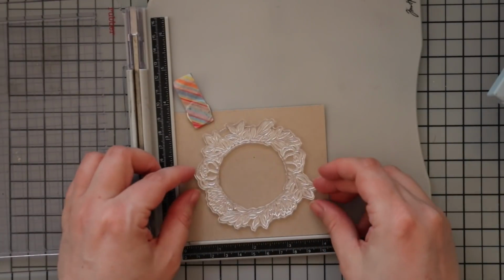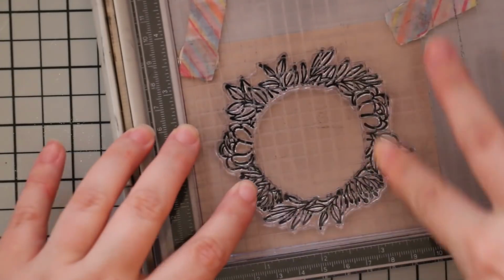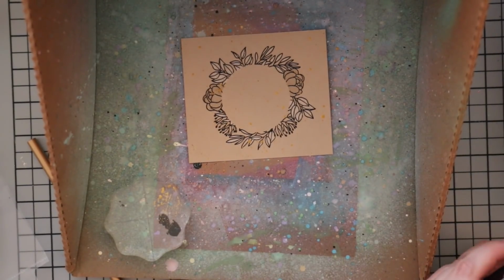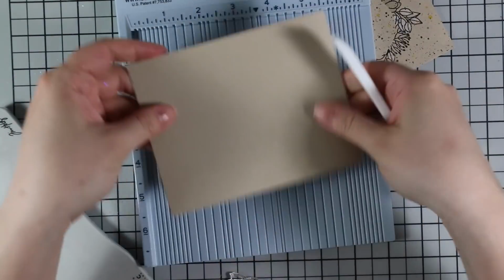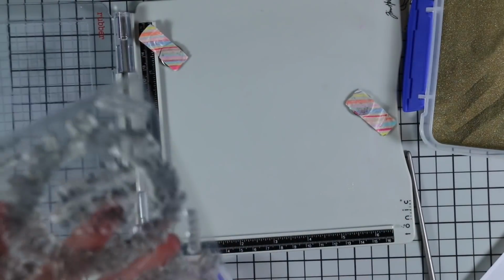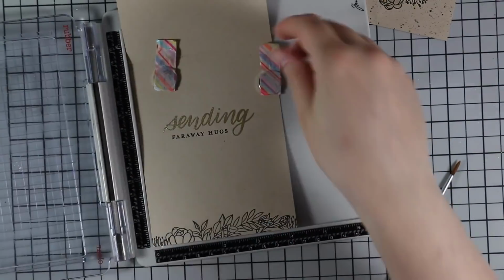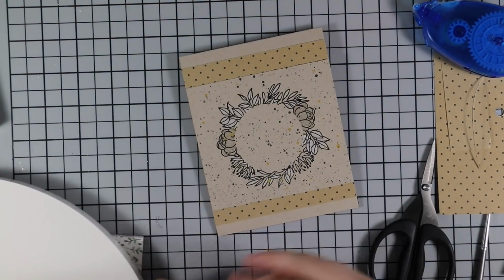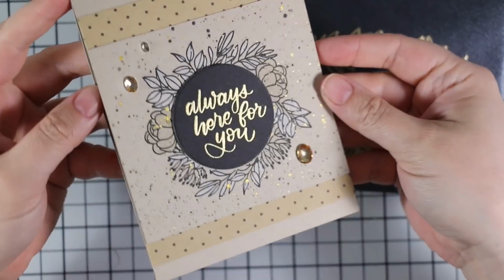Quick & Easy Prismacolor Pencil Coloring & SPLATTER Card | SSS June Card Kit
**links to online sources for all the items shown:

• Simon Says Stamp Card Kit of The Month JUNE 2019 LEAFY FRAMES *

• Carta Bella BOTANICAL GARDEN 6 x 6 Paper Pad

• Tim Holtz Flip Top Distress Paint BLACK SOOT Ranger